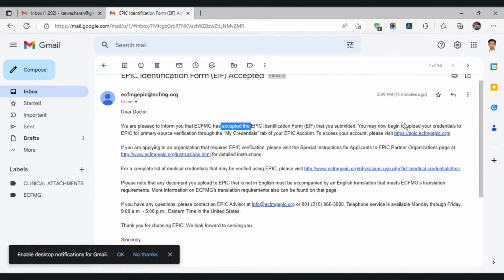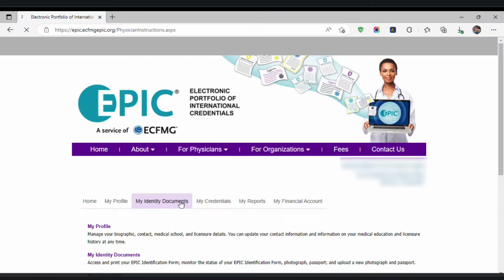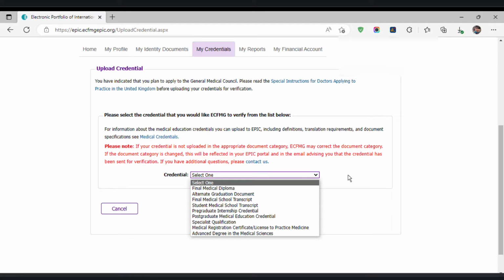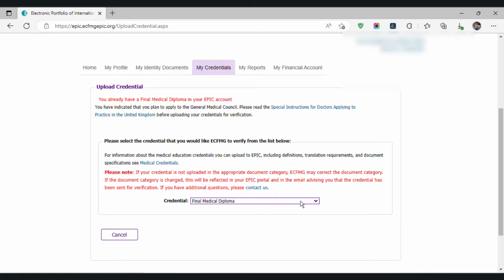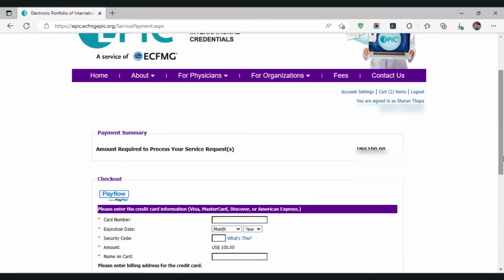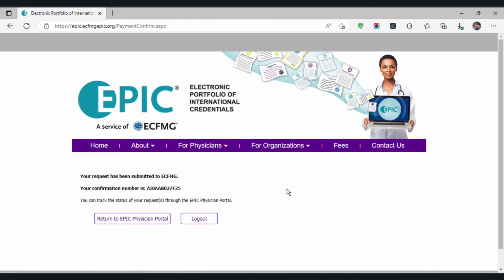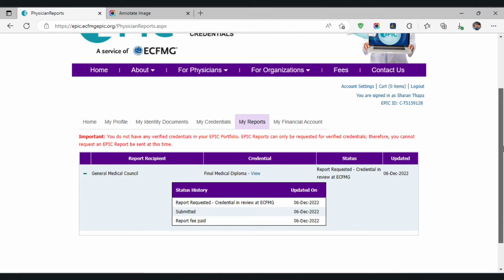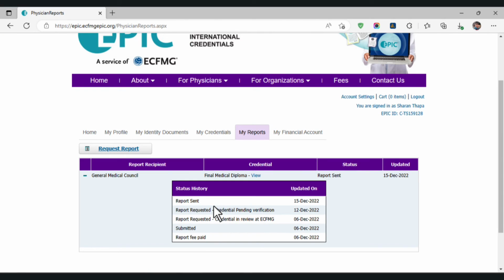EPIC Verification Process - PMQ Verficiation | Step by Step Guide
ECFMG- EPIC: Primary source verification Part 2 : Upload Your PMQ and PMQ verification and Request Report Sent to GMC

Welcome to my EPIC Verification series, This is the THIRD part of series we will show you how to Upload your credential and PMQ Verification in this video step by step.
Also in remaining series where i am sharing my experience and guidance to the essential process to simplify the primary source verification journey,
a step-by-step guide to the EPIC verification process, covering everything you need to know about notaryCam, ECFMG, GMC, UKMLA, and PLAB. If you're in the medical field, this video is a must-watch!